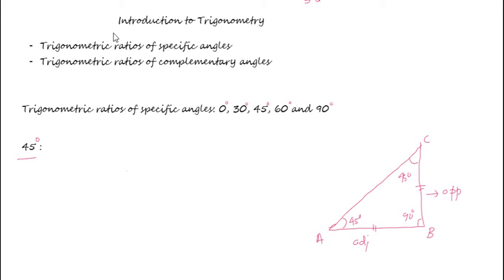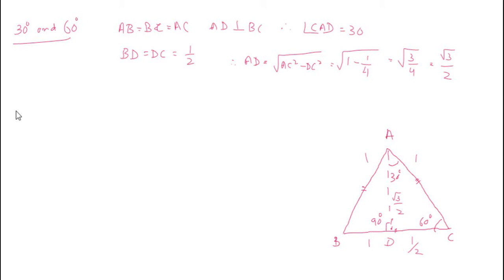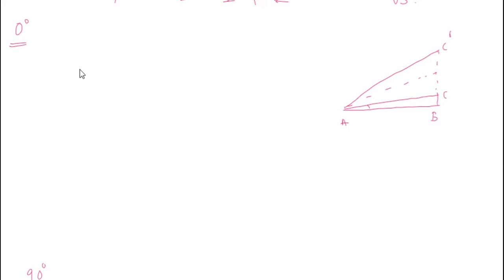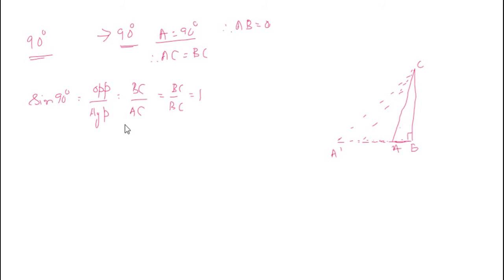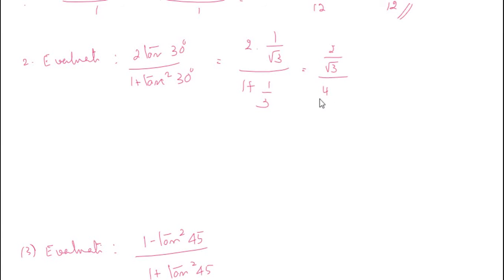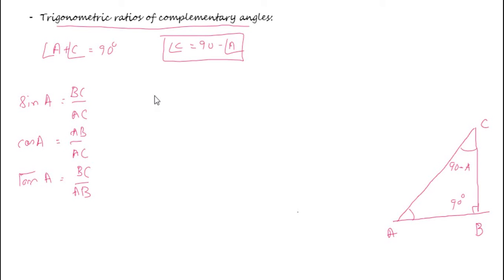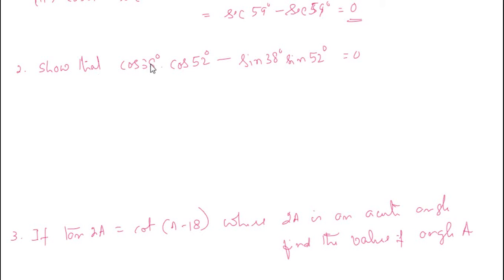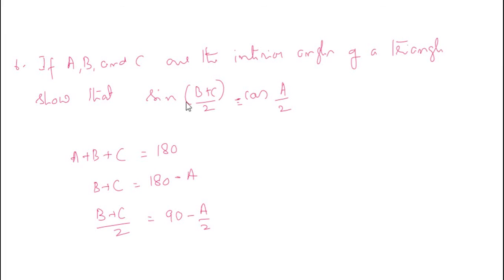Maths CBSE 10 - Intro to Trigonometry - Part 2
Maths CBSE 10 - Introduction to Trigonometry